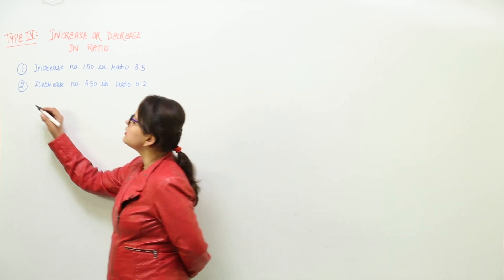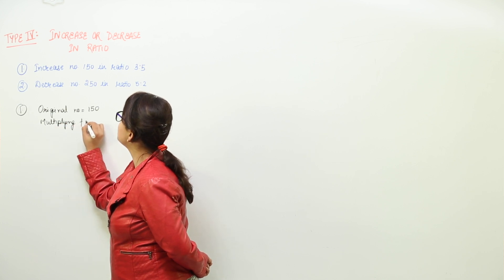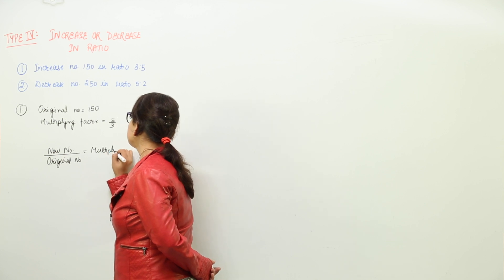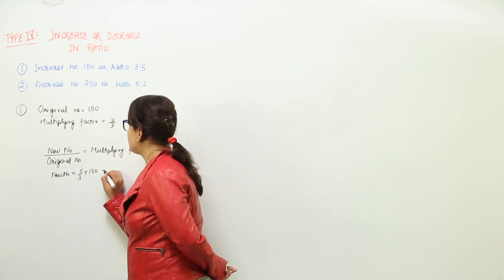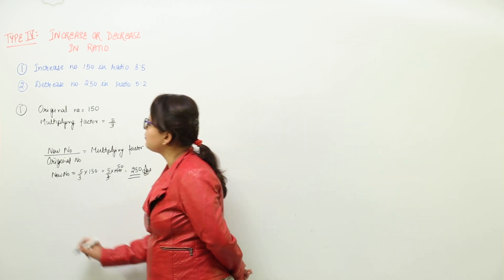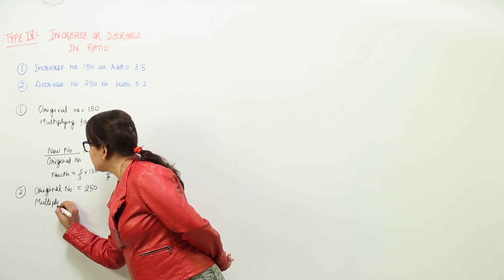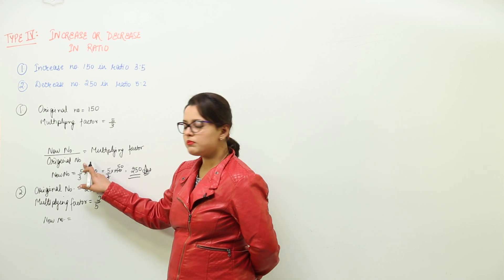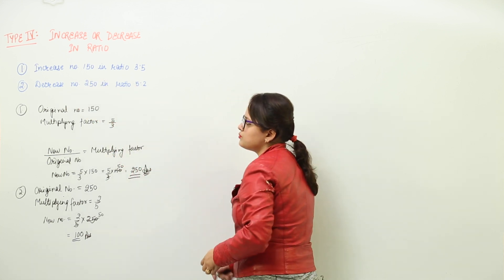Best Free Online lecture l Class 7th I Maths I ICSE I Ratio & Proportion I L67